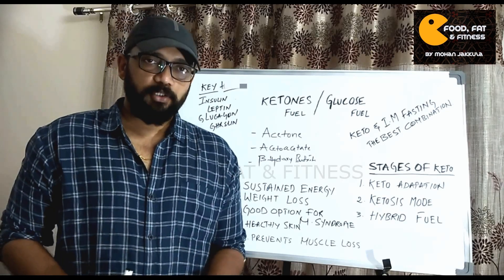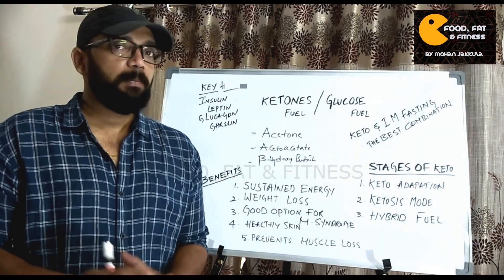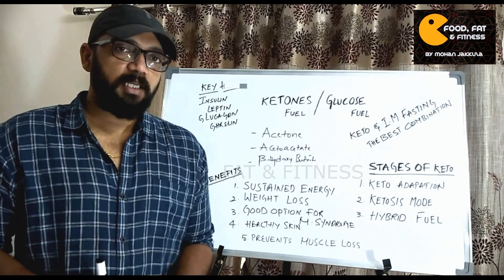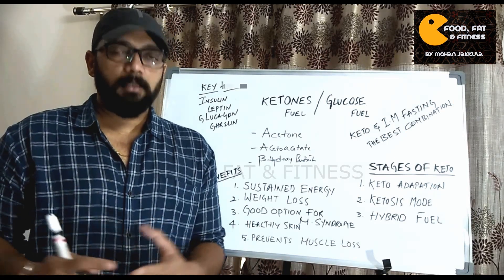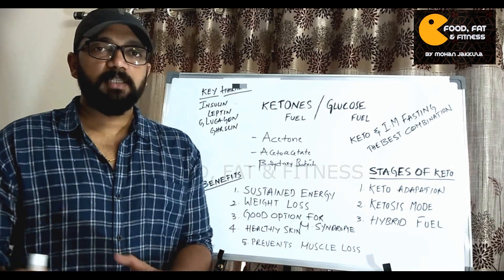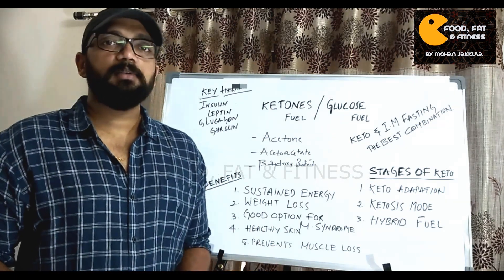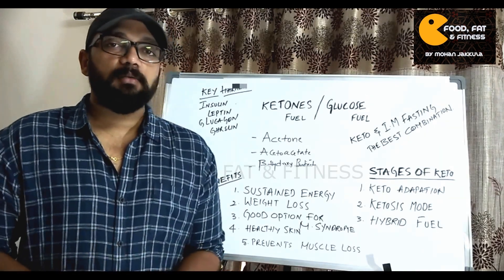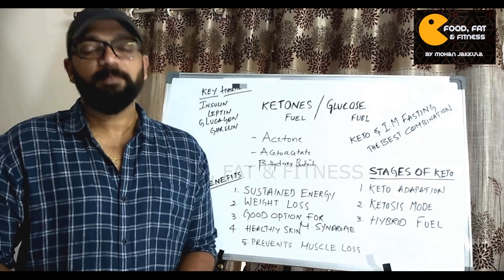Hormones and Foods (Telugu)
There are many key hormones that we ignore but they are very powerful in terms of weight loss or weight gain. We can actually control them through the food we eat. So be careful while eating foods that trigger wrong hormones.

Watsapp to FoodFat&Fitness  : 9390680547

FOOD FAT AND FITNESS is a new age Fitness and Diet channel that you can follow if you want to lose weight and stay Fit.

Mohan Jakkula himself underwent a ketogenic diet plan with intermittent fasting and lost 14 Kgs of weight and came out of metabolic issues that most of us are heaving due to our food and feeding habits.

In a continuous effort to share his knowledge and experience with all the needy, Mohan Jakkula has started this wonderful channel that will guide you to help you in losing weight and staying fit.

His Words...

"I am a biology student and studied Animal Science for 4 Years as part of my professional graduation under SV veterinary university. I have studied Physiology and Nutrition of many aquatic animals during my professional graduation. I am fascinated about Endocrine System, Cardiovascular System, Digestive System in animals and Humans.

On top of that, I have done extensive research on different diet plans and I have lost around 14Kgs in less than 3 months. After doing lot of research with the knowledge I have on animal physiology, I found answers to many of our age old questions related to diet and health and I thought of sharing my knowledge and experience with people so that it will help them.

Mohan Jakkula
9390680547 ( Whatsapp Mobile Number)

Please go with all the necessary medical tests before starting any diet program. Always seek the advice of a physician or other qualified health consultant with any questions you may have regarding your medical condition. Mohan Jakkula is not responsible for any of the health issues that you might face by doing any diet program through watching videos in this channel and without necessary expert consultation.